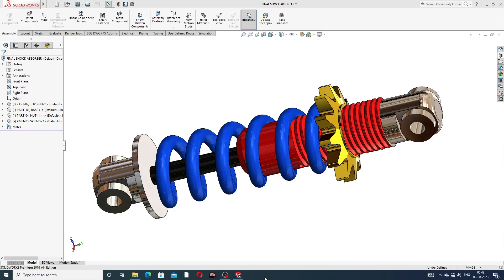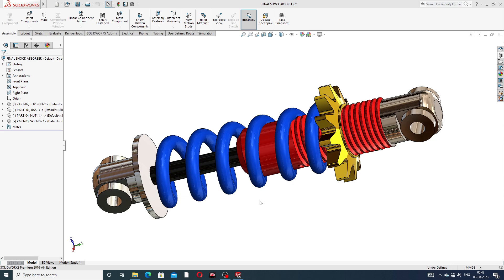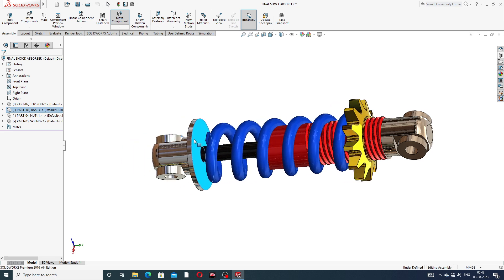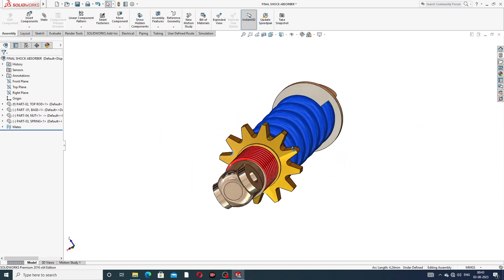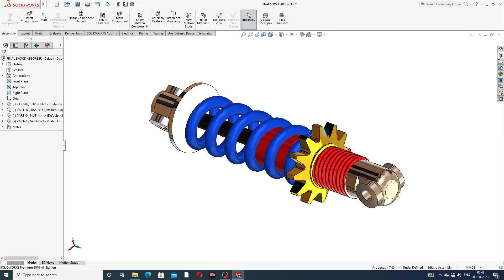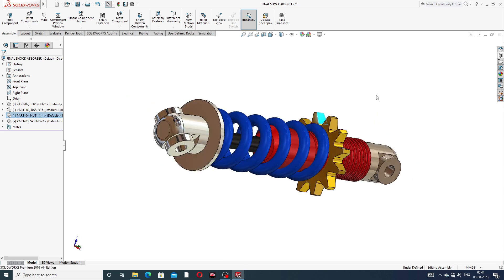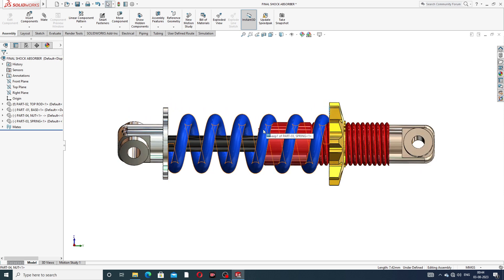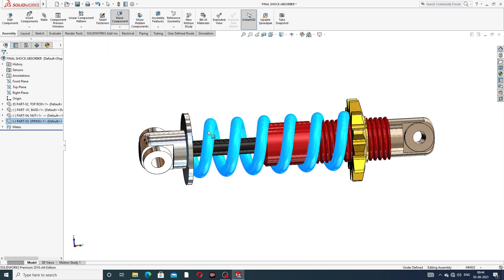SHOCK ABSORBER MOTION STUDY IN SOLIDWORKS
Main Topics:
1. AUTOCAD Tutorial for Beginners & Advance.( 2D sketching Drawing, 3D Modeling Design and Isometric Design, Industrial Projects Design All Easily Learn in AutoCAD Software).

2. SOLIDWORKS Tutorial for Beginners & Advance.( 2D Sketching Drawing, 3D Modeling Design, Surface Modeling Design, Sheet Metal Design,  Weldments design, Assembly Process, Drafting Process, Simulation Process, Industrial Projects Design All Easily Learn in SOLIDWORKS Software).

3. CATIA V5 Tutorial for Beginners & Advance.(2D sketching Drawing, 3D Modeling Design, Wireframe and Surface Design, Generative Sheet Metal Design, Assembly Process, Drafting Process, Simulation Process, Industrial Projects Design All Easily Learn in CATIA V5 Software).

4. ANSYS workbench Tutorial for Beginners & Advance.(2D Sketching Drawing, 3D Parts Design & Analysis, Surface Parts Design & Analysis, Sheet Metal Parts Design & Analysis, Industrial Projects Design & Analysis All Easily Learn in ANSYS Workbench Software).

5. GD&T Tutorial for Beginners & Advance.( GD&T AutoCAD Software, GD&T SOLIDWORKS Software, GD&T CATIA V5 Software, Industrial GD&T All GD&T Learn Easily).

6. NEW Update COMPUTER Knowledge.(New update computer parts, New update software knowledge, New update any notifications related to computer knowledge).